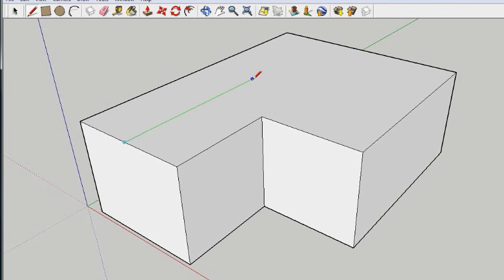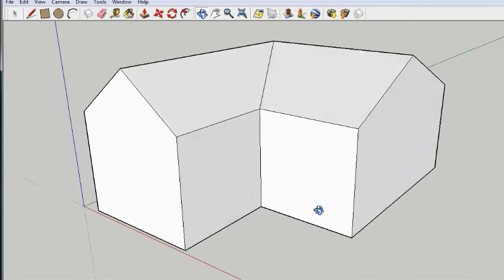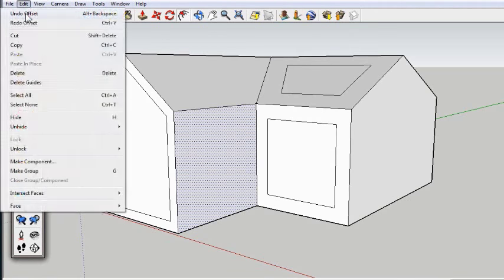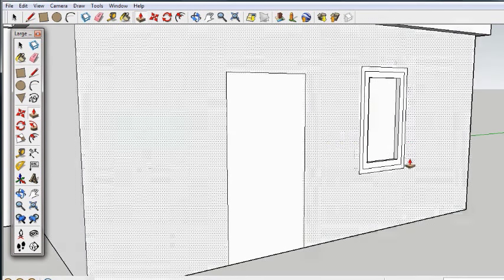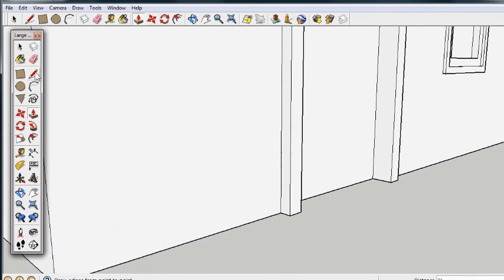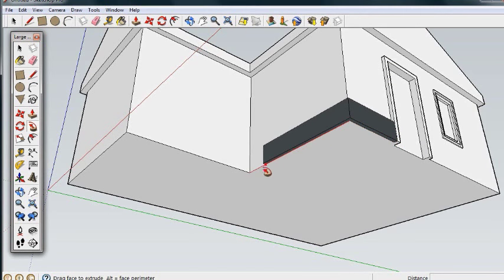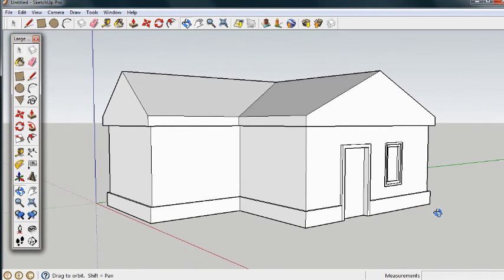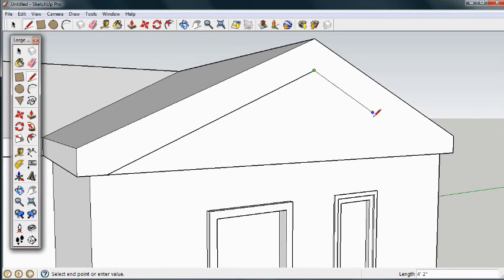how to dimension your house